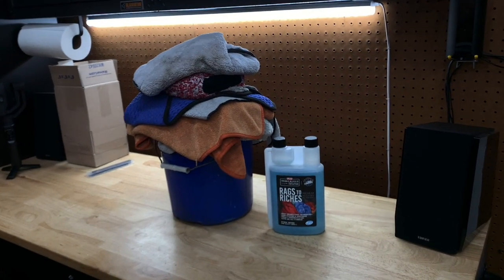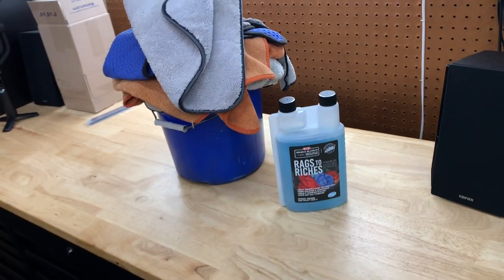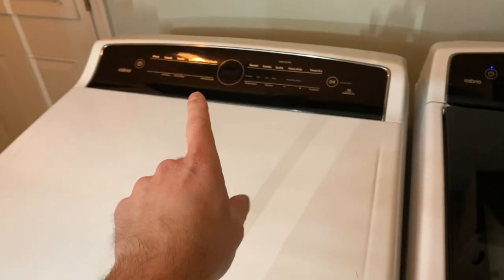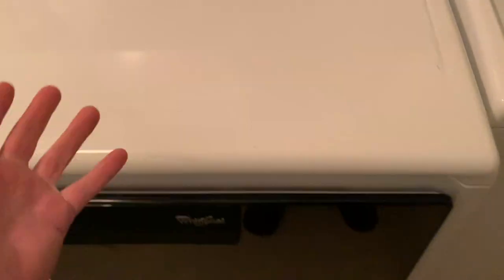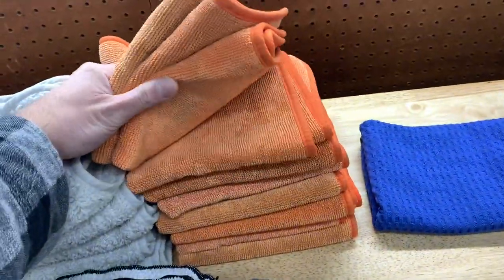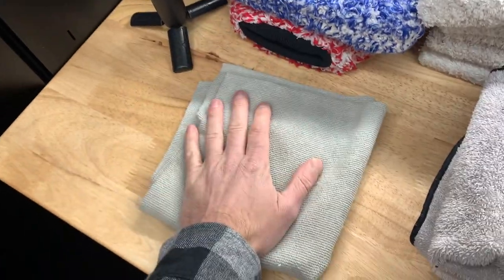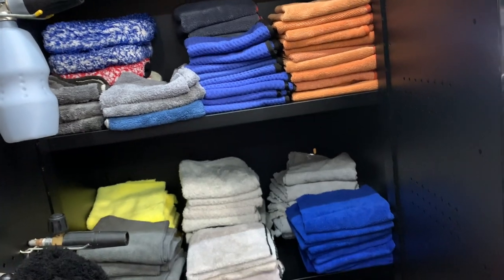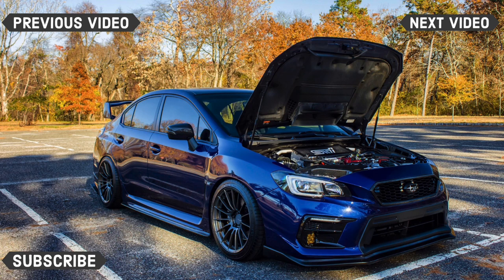How To Properly Wash Microfiber Towels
Rags to Riches

Product Links!

Car Stuff:
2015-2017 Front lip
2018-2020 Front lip